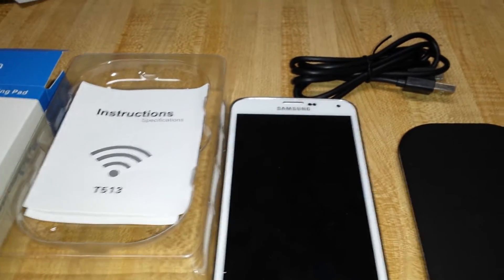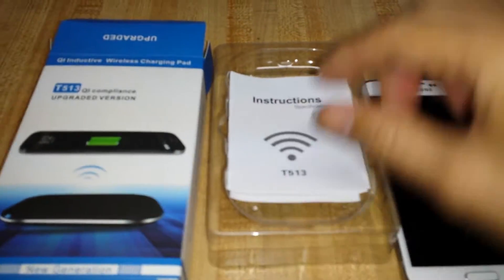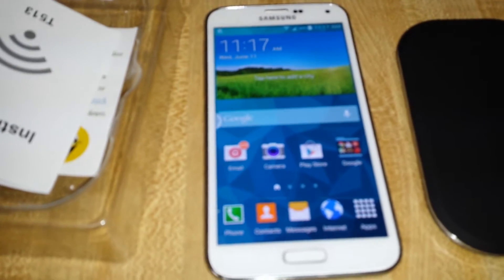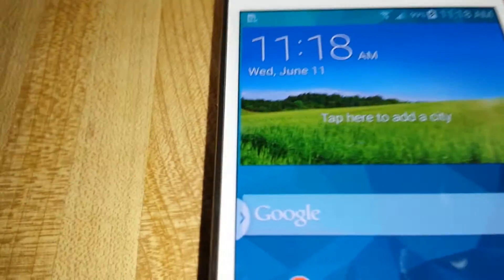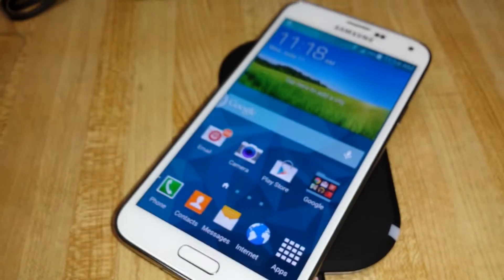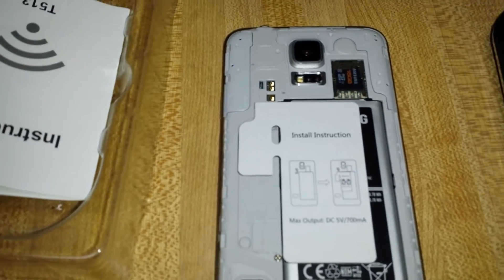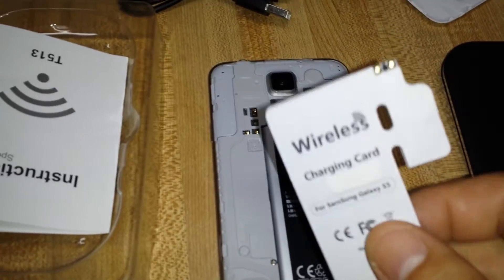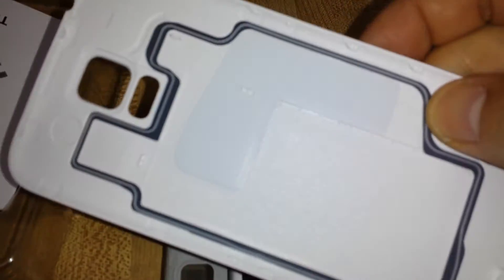Galaxy S5: How to Charge Wirelessly- Easy as 1,2,3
Samsung Galaxy S5 Wireless Charging- Easy as 1,2,3

You can charge your Galaxy S5 wirelessly with a wireless pad and receiver (Some phones dont need this receiver if they are QI compliant, read below). In this video i am showing you the Wireless kit I purchased. This is all you need to start charging your S5 wirelessly. The only thing i was not to happy about was the phone had to be sittimg exactly veritaclly on the pad for it to charge.

CHOETECH Qi Wireless Charger KIT for Galaxy S5 Including Wireless Charging Pad and Wireless Charging Receiver $38.69 free ship

The specifications states this:
QI- Enable Devices (built in to the phone so no need the receiver card)
This Wirelss Charger Pad works with fully QI-ENABLE devices
-NOkia Lumia 920/928:
-HTC 8X, HTC Droid DNA, HTC Rzound, HTC Incredible 4G LTE:
-Moto Droid Maxx, Droid Mini:
-Google Nexus 4, Google Nexus 5, Google Nexus 7 (2013)
-LG D1L, LG LTE2, LG G2, Pentax WG-lll camera